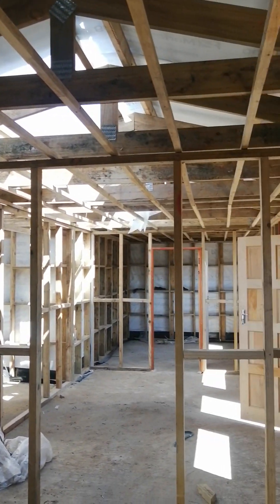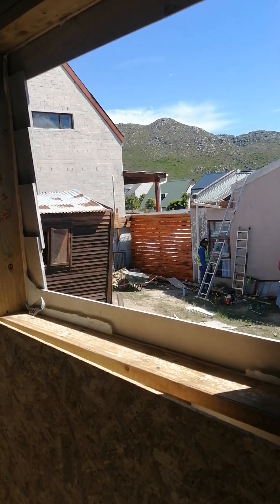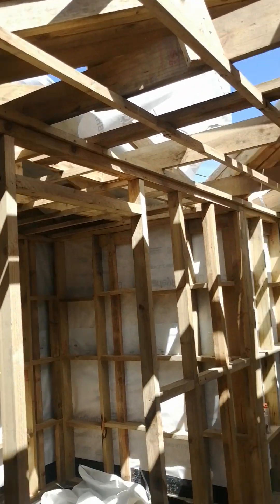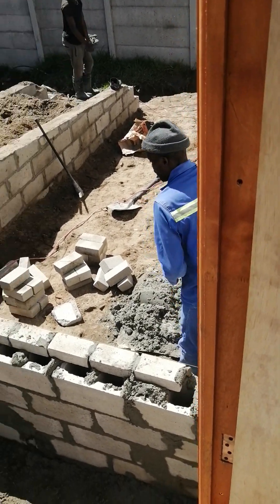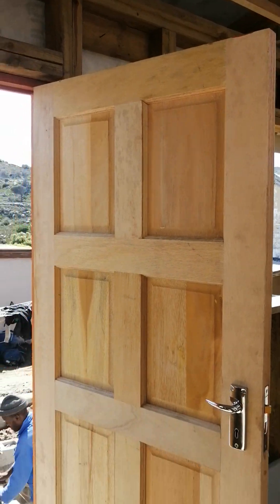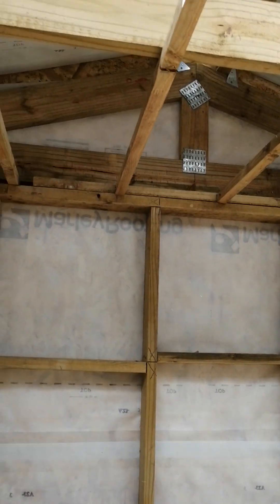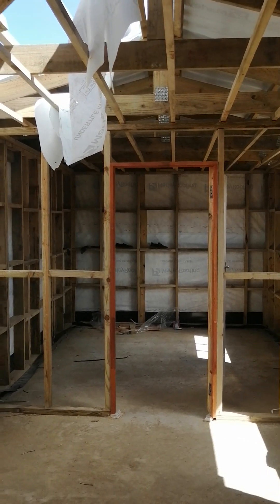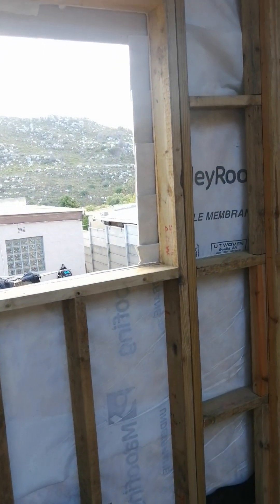Work in progress 0837309360 and 0742464182 Michael Emmanuel